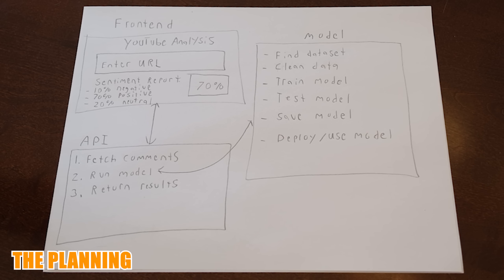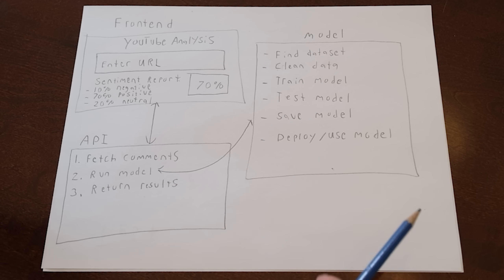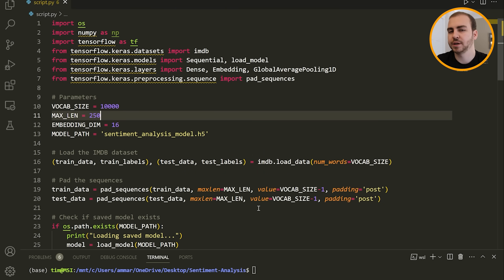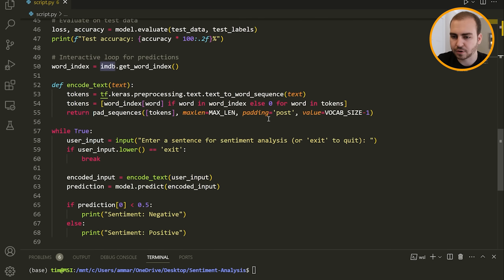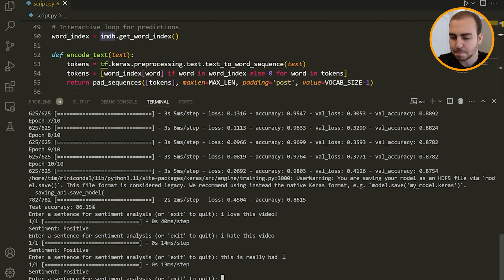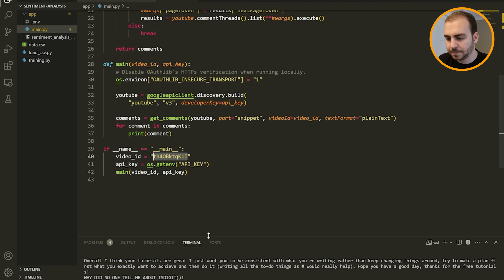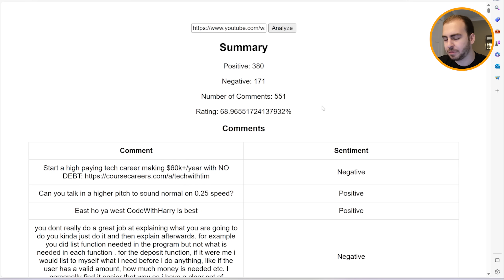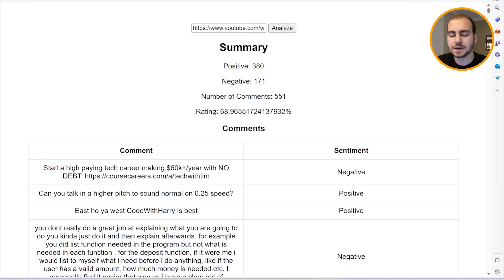Building A Machine Learning Resume Project From Scratch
Today my goal is to work on a machine learning project that will look really good on a resume. I'm going to give you a realistic look at what it is like to build a project completely from scratch and show you what I go through, the bugs I run into, how I plan, how I design, and how I come up with the architecture.

⏳ *Timestamps*
00:00 | Introduction
00:38 | Generating An Idea
01:47 | The Planning
03:00 | MSI Raider GE78HX 13V
04:54 | Training The Model
08:00 | API Implementation
09:17 | Final Demo

🔖 *Tags*
- Tech with Tim
- Machine Learning
- AI